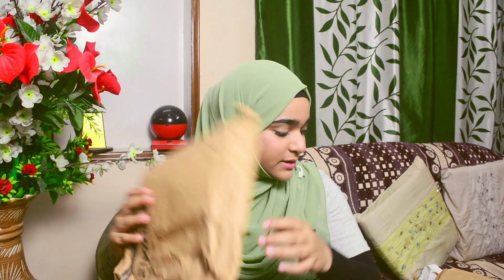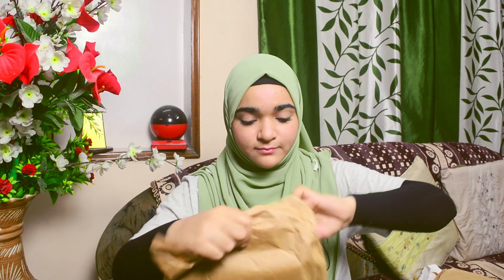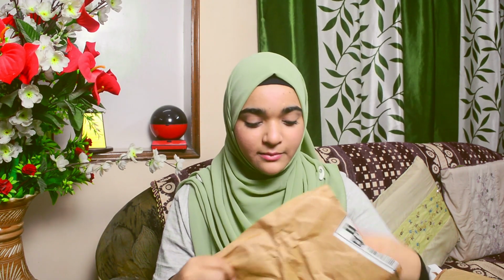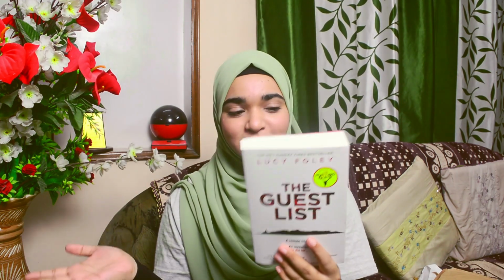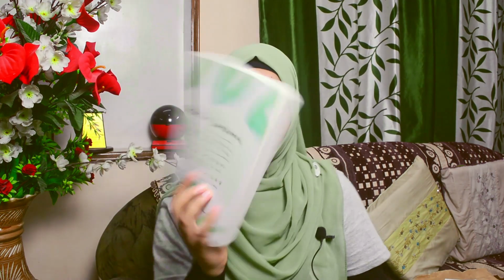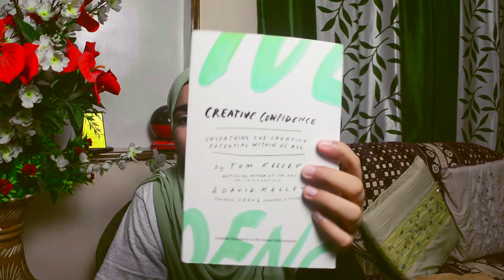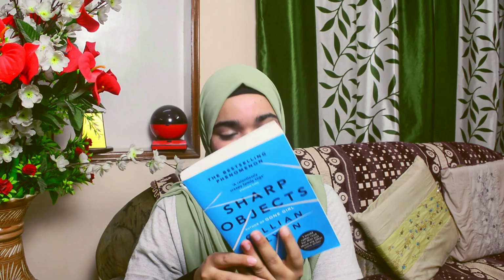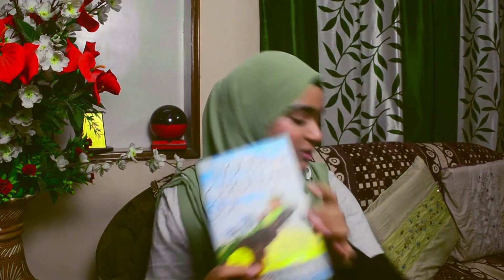Book Haul | Part II | Unboxing Amazon Book Haul | Ayesha Syed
Here is another Book Haul Unboxing. I honestly love making these types of videos. They are so fun and relaxing lol.

I got all of these books from Amazon. Some of them were soaking wet, but Amazon was kind enough to replace them. I got all of these during the Independence Day sale, and I was able to score some pretty sweet deals.

I am so happy with all the books I have gotten. This time I did not experiment. I decided to read what I already love.

Which book is your favorite?

If you want to buy these books, here are the links:
Reclaim your heart by Yasmin Mogahed
The Guest List by Lucy Foley
Small Favours by Erin A. Craig
Creative Confidence by Tom and David Kelley
The Nightingale by Kristin Hannah
Anxious People by Fredrik Backman
Mornings in Jenin by Susan Abulhawa
Sharp Objects by Gillian Flynn
The House in the Cerulean Sea by TJ Klune

Want to send me your favorite book or check out my TBR list..? here's the